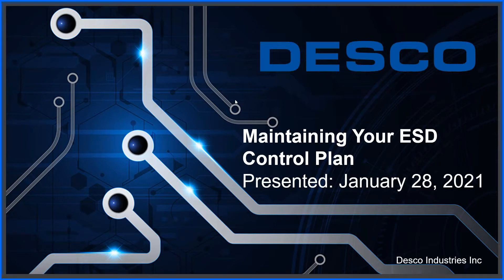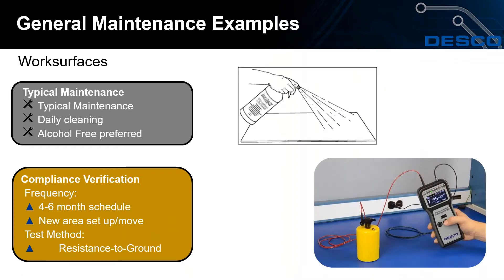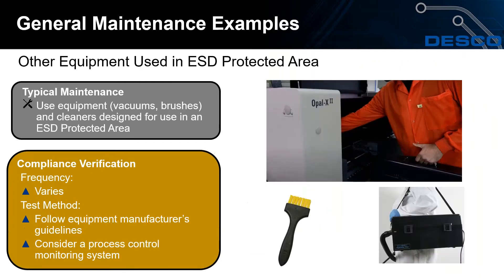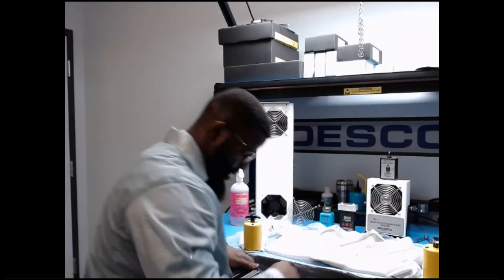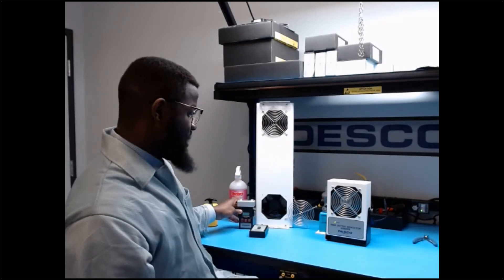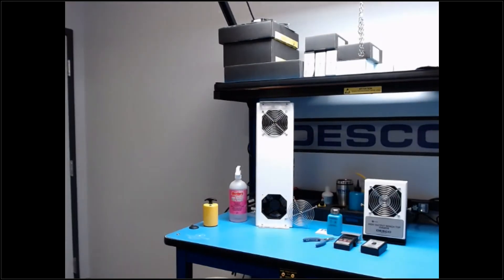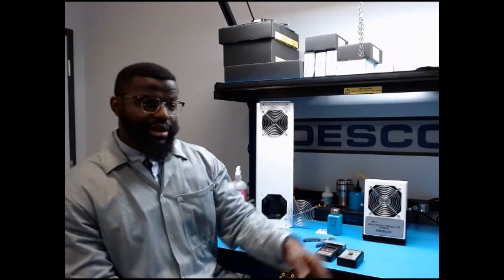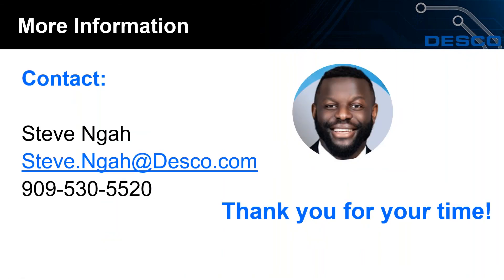Maintaining Your ESD Control Plan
The ESD Association creates industry standards for ESD Control. A important element of ESD Control is Compliance Verification, which is covered in the ESD Association's S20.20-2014 Document (Section 7.4). Compliance verification ensures an organization's fulfillment of the technical requirements of an organization's ESD Control Program plan by identifying the technical requirements to be verified, the measurement limits, and the frequency of which those verifications occur.

Desco's Webinar "Maintaining Your ESD Control Plan" reviews via powerpoint, live demo, and Q&A the following:
1. Compliance Verification
2.  General Maintenance of ESD Control Products in an ESD Protected Area (EPA)
3. Proper Testing Equipment